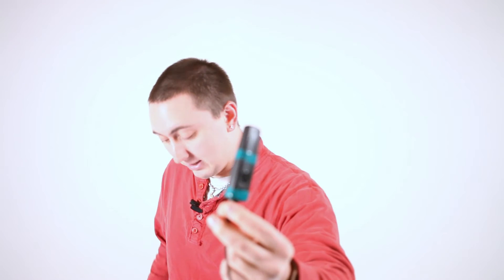Stroboscopic Photography Tutorial - No Photoshop!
If you were ever curious on how to do stroboscopic photography WITHOUT photoshop, just follow my guide and you should be able to accomplish it yourself!

If you're a photographer around Upland, California, and you need a professional studio to work in, check out for a studio with competitive rates!